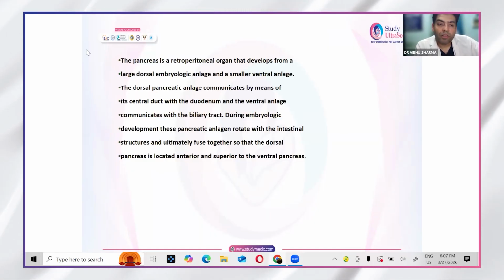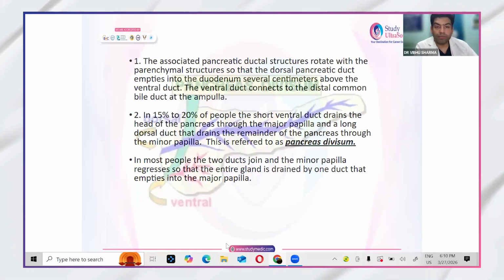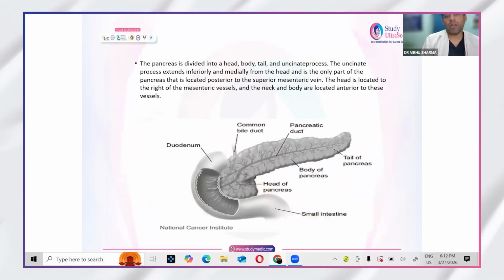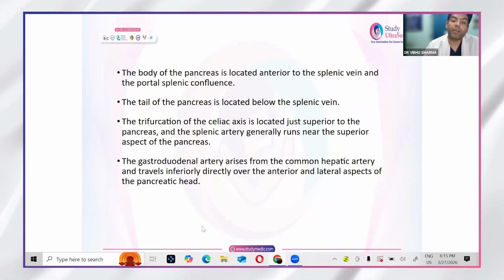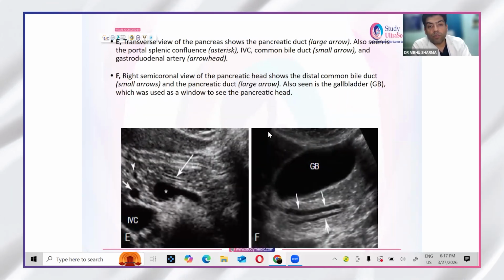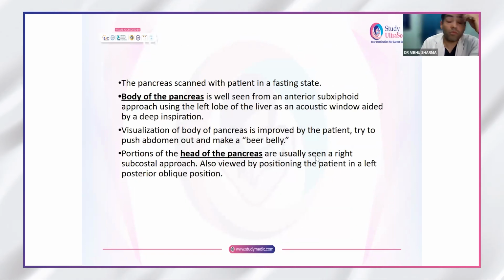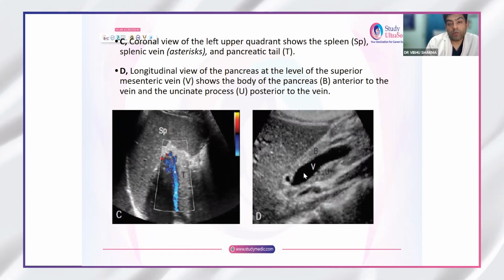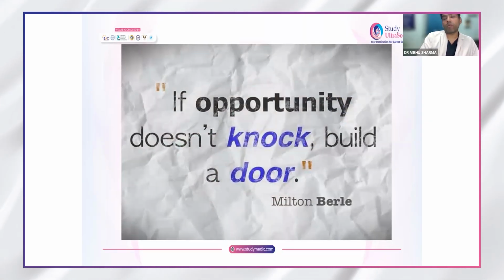Ultrasound examination of the Pancreas | Dr. Vibhu Sharma | USP Series | StudyMEDIC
Master the essentials of pancreatic ultrasound with this focused and high-yield session by Dr. Vibhu Sharma. This video from the USP Series by StudyMEDIC is designed to simplify complex concepts and help you excel in your exams and clinical practice.